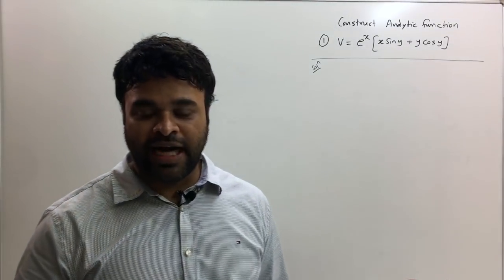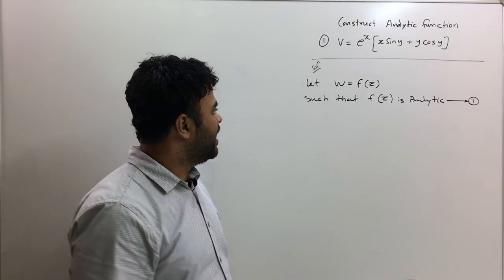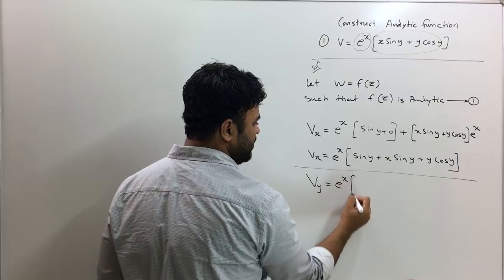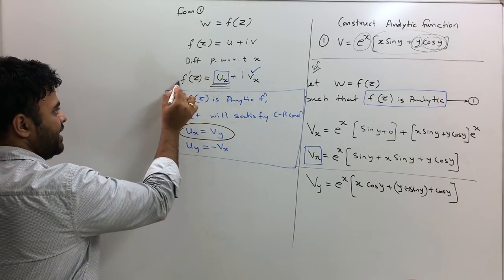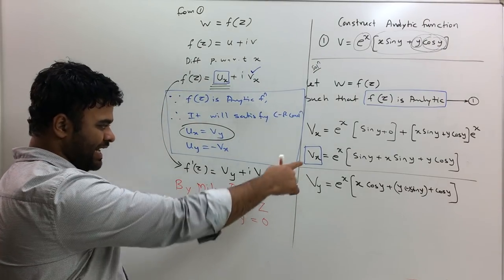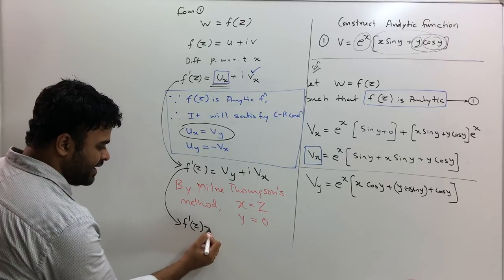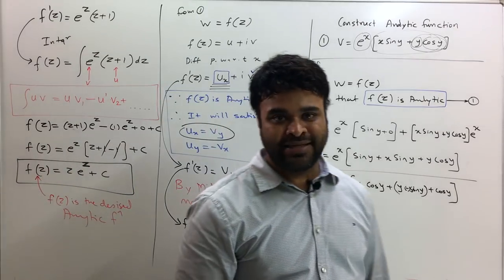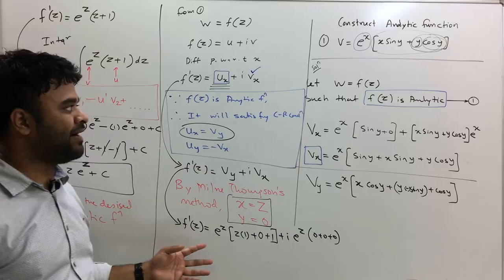Milne Thomson Method | Analytic Functions | complex variables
This video illustrates milne thomsons method for generating analytic functions

here i have illustrated with help of an example.

This topic is part of engineering syllabus across universities in india and abroad.